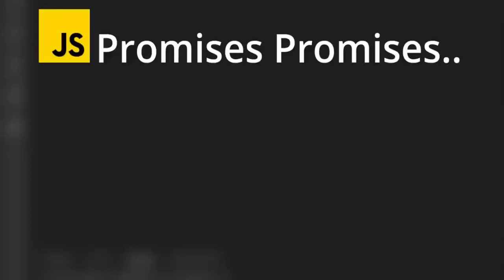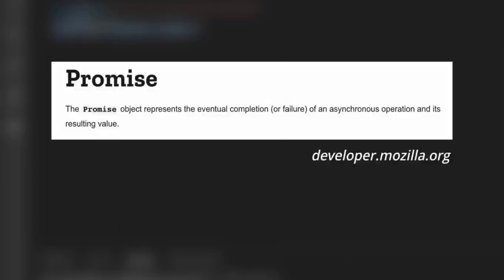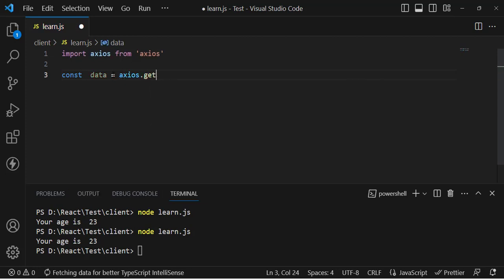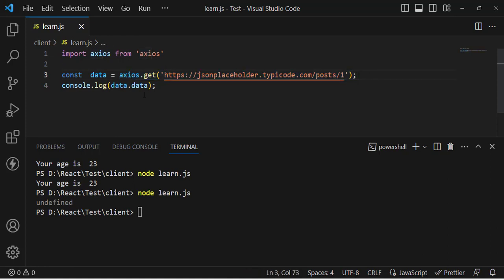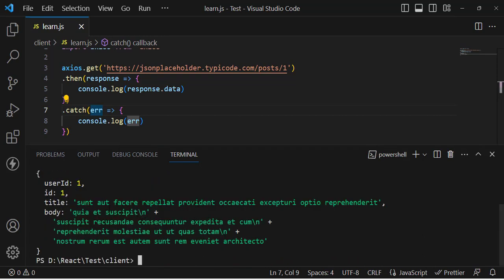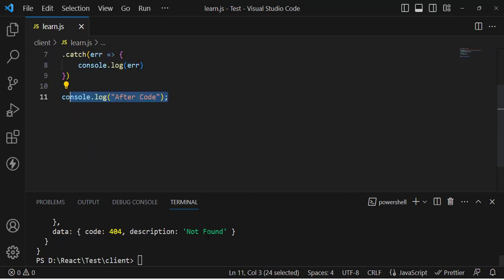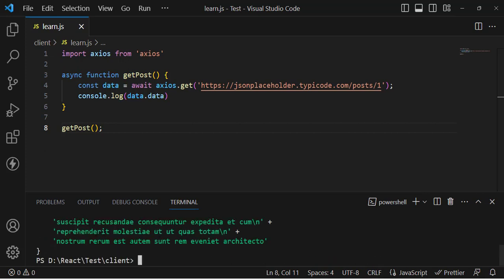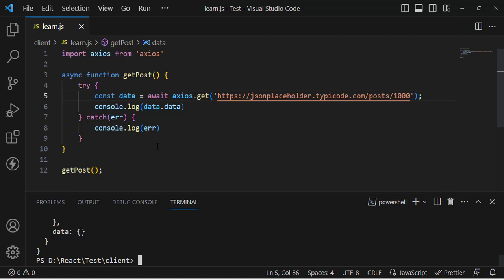JavaScript Promises vs Async Await Explained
In this video, I will explain what JavaScript promises, why we need them, and how to use them, catch errors properly and then convert the same code to use async and await. With examples!